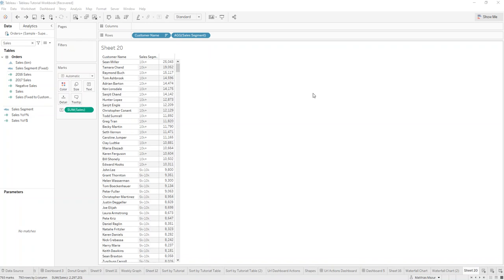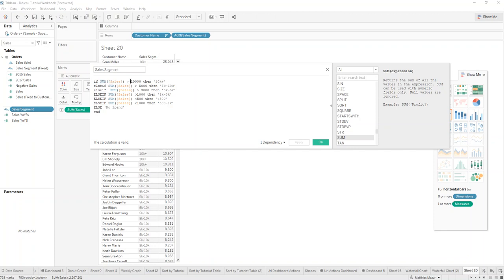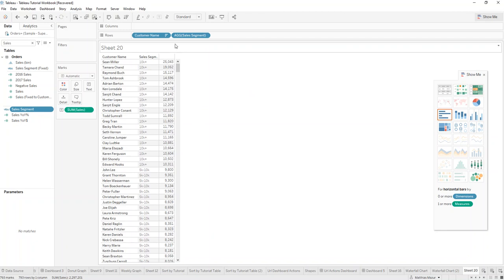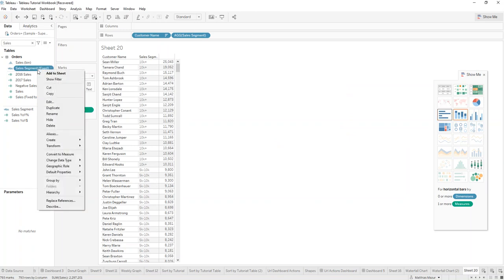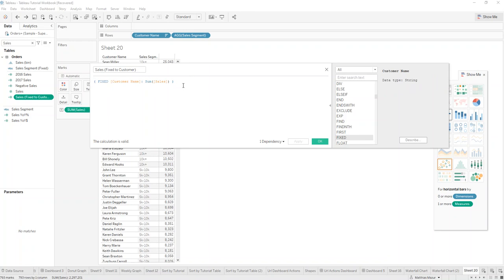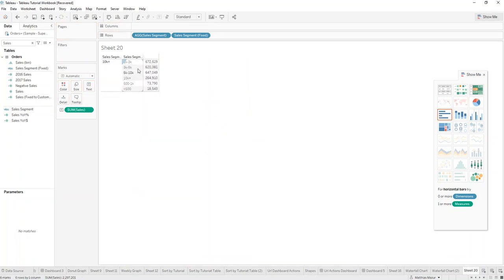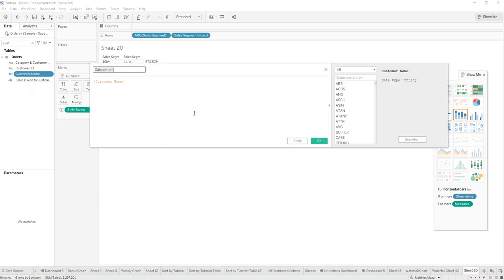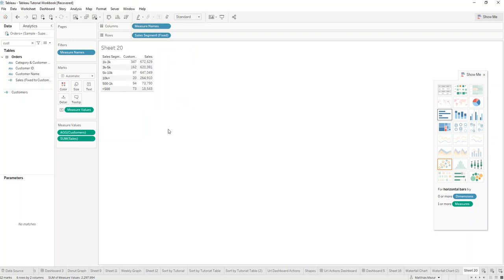[TABLEAU] LoD Calculations Segment Clients by Sales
In this video I show you how to correctly segment clients by their spend and be able to display the segment of spend and the number of customers inside each segment plus their sales using [LoD] Level of Detail Calculations.